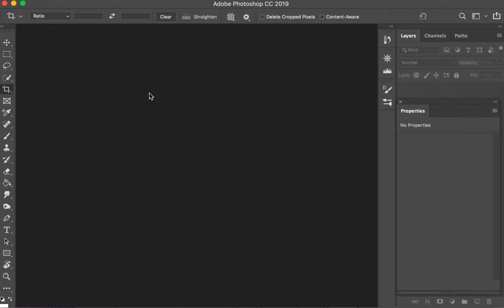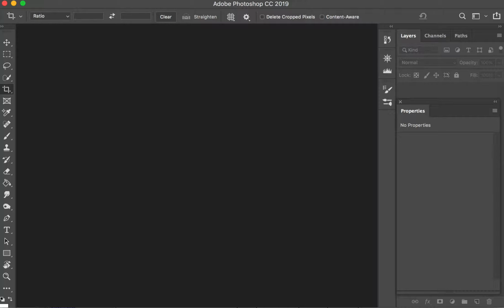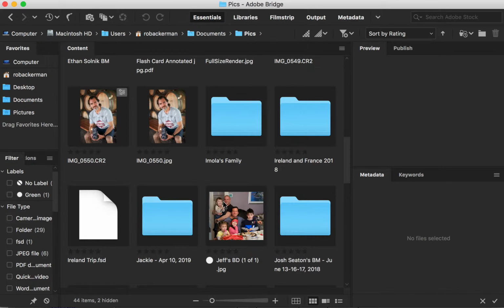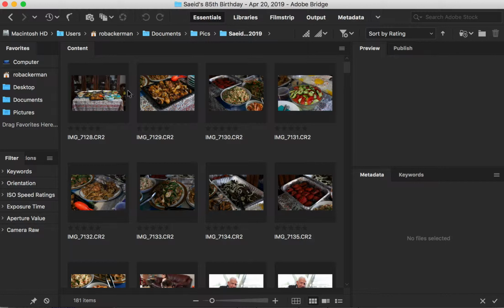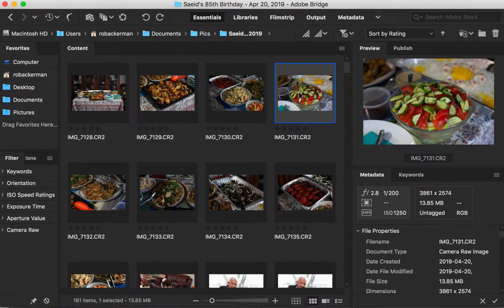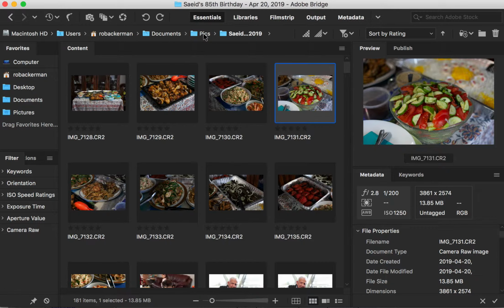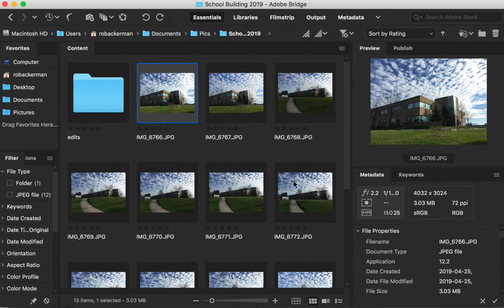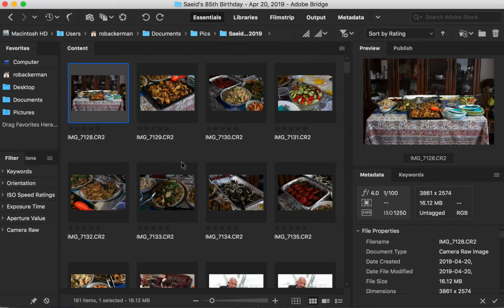How To Use Adobe Bridge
This video gives a quick introduction to Adobe Bridge. It is a good way to manage your photos, as you'll see shortly!